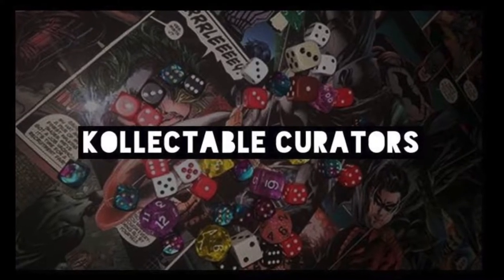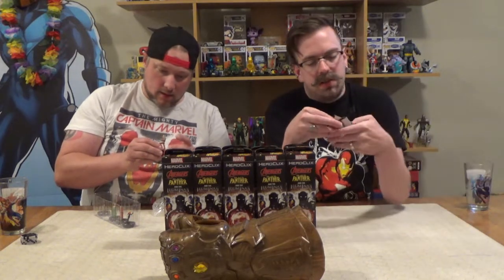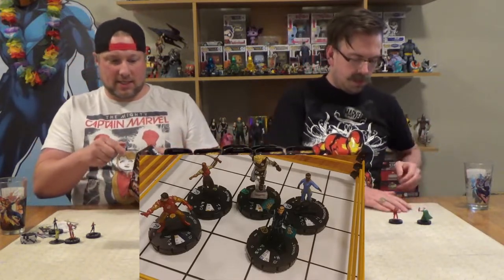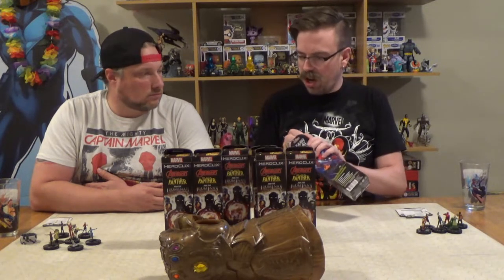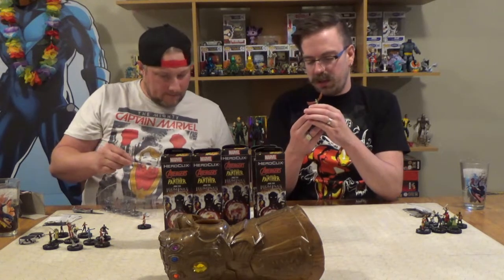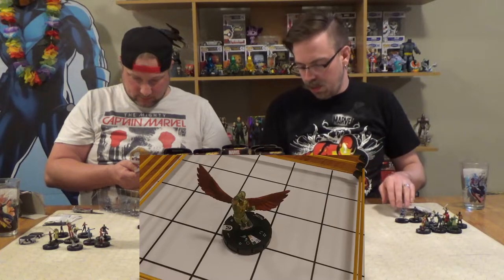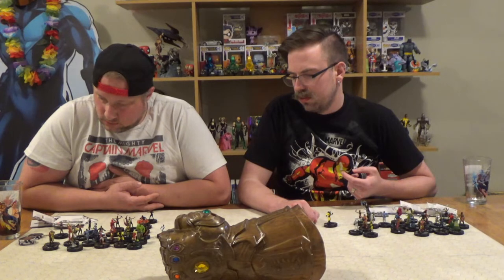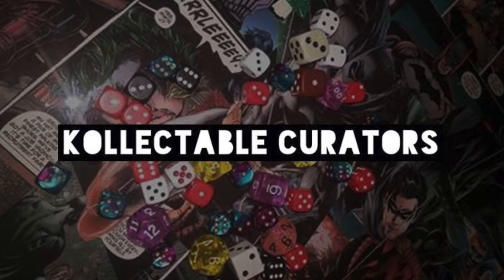Black Panther and the Illuminati Heroclix Unboxing Draft - KCKC